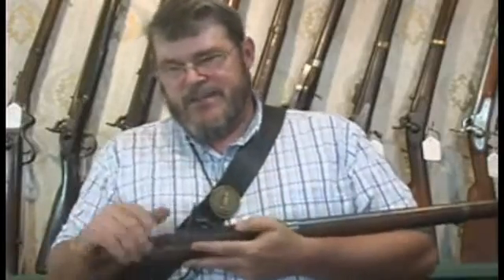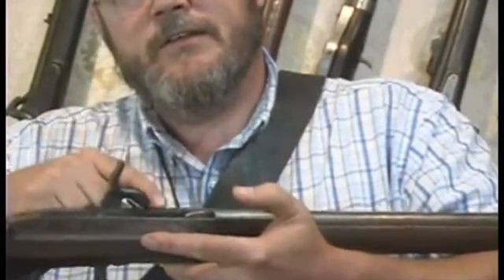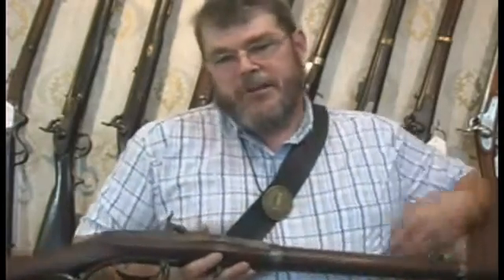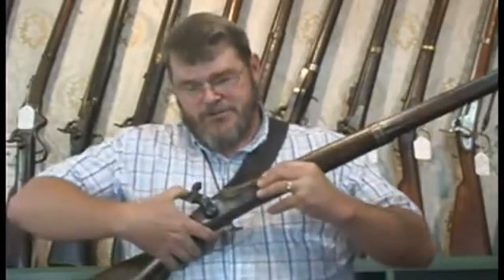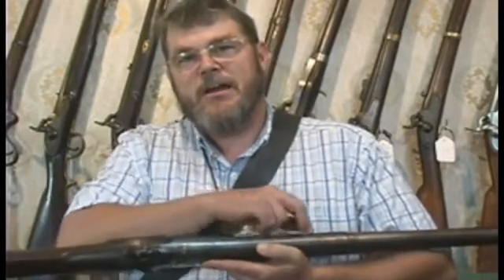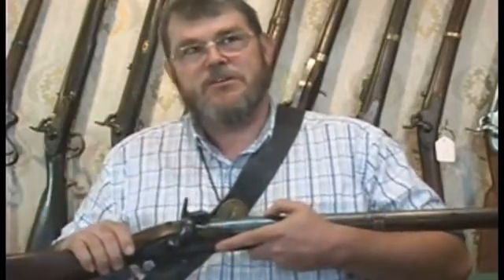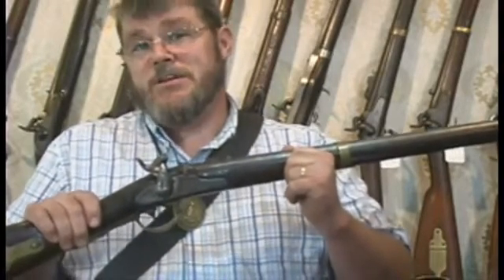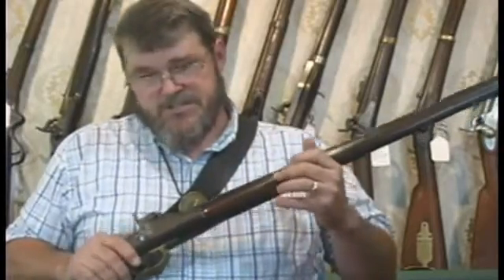The Revolutionary 1841 Rifle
A recent video created for American Public University. Eric Johnson, historian and blacksmith for Southwood Farm Forge Co.